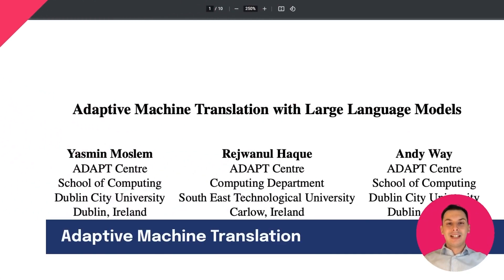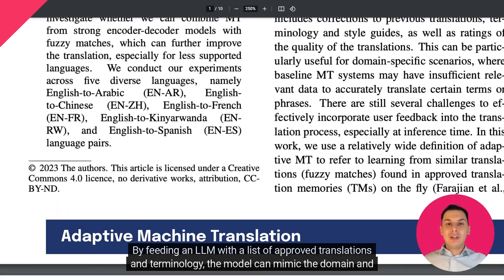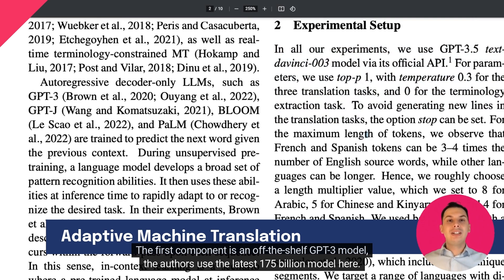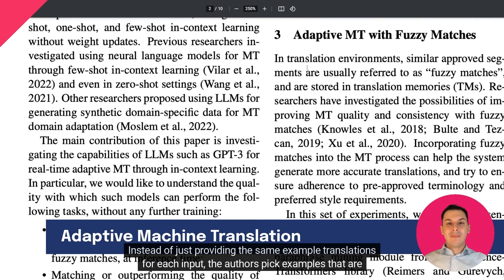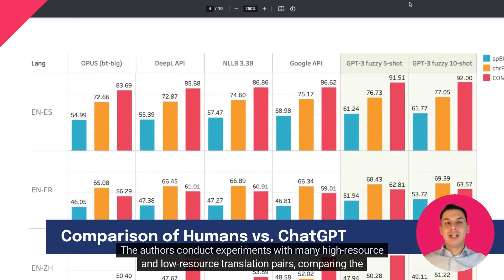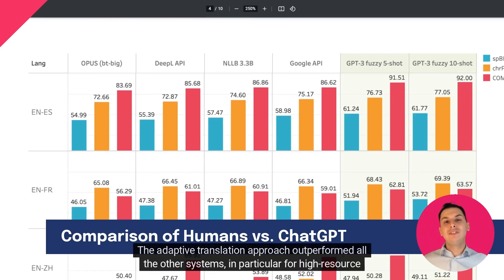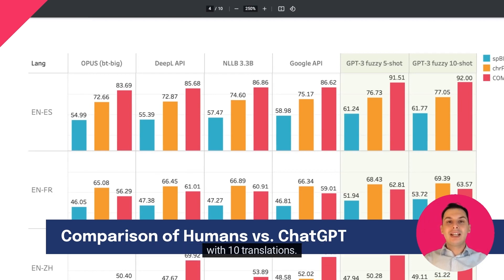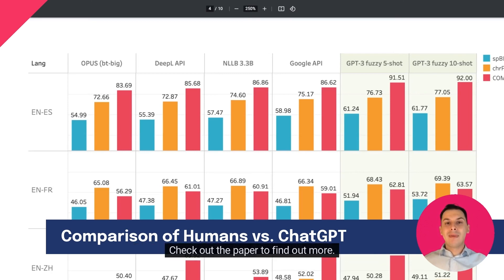Adaptive Machine Translation with Large Language Models | Paper explained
If you are looking to add advanced expertise in Natural Language Processing to your team, you should check out our services at The Global NLP Lab

Paper Title: Adaptive Machine Translation with Large Language Models
Abstract: Consistency is a key requirement of high-quality translation. It is especially important to adhere to pre-approved terminology and corrected translations in domain-specific projects. Machine translation (MT) has achieved significant progress in the area of domain adaptation. However, real-time adaptation remains challenging. Large-scale language models (LLMs) have recently shown interesting capabilities of in-context learning, where they learn to replicate certain input-output text generation patterns, without further fine-tuning. By feeding an LLM with a prompt that consists of a list of translation pairs, it can then simulate the domain and style characteristics at inference time. This work aims to investigate how we can utilize in-context learning to improve real-time adaptive MT. Our extensive experiments show promising results at translation time. For example, GPT-3.5 can adapt to a set of in-domain sentence pairs and/or terminology while translating a new sentence. We observe that the translation quality with few-shot in-context learning can surpass that of strong encoder-decoder MT systems, especially for high-resource languages. Moreover, we investigate whether we can combine MT from strong encoder-decoder models with fuzzy matches, which can further improve the translation, especially for less supported languages. We conduct our experiments across five diverse languages, namely English-to-Arabic (EN-AR), English-to-Chinese (EN-ZH), English-to-French (EN-FR), English-to-Kinyarwanda (EN-RW), and English-to-Spanish (EN-ES) language pairs.